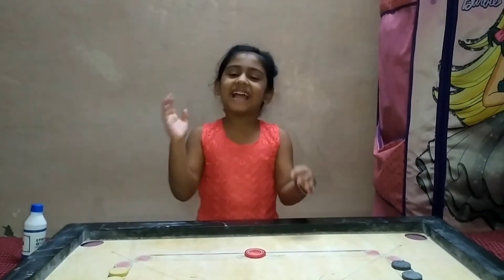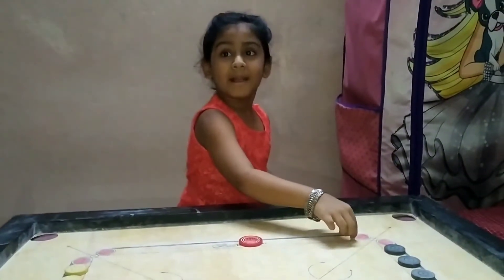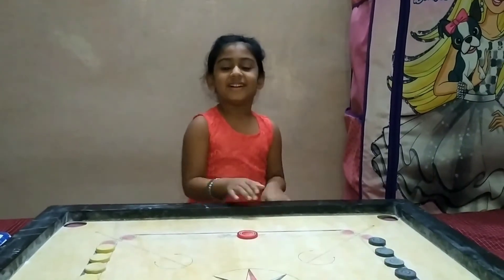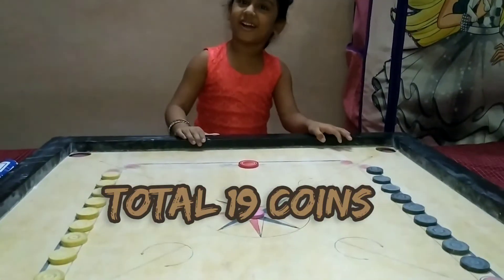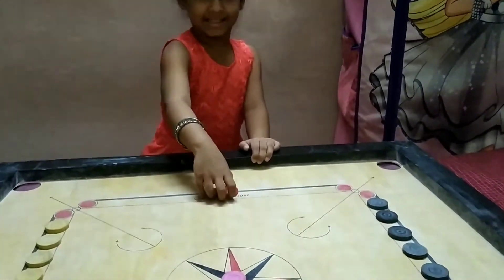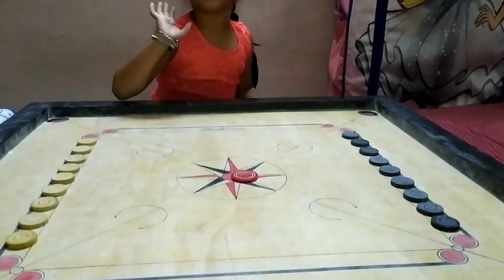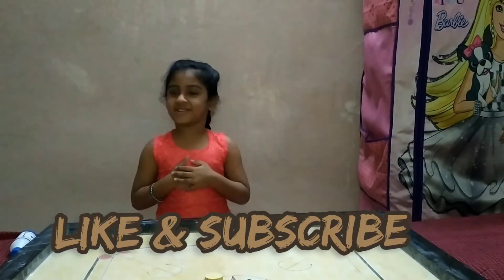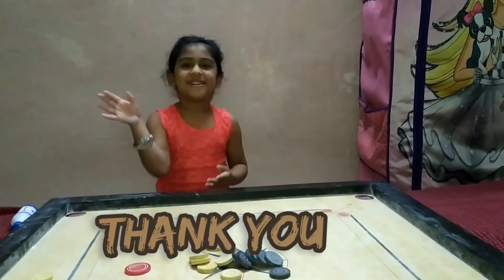How to Play Carrom Board Game Easily by Kids | National Sports Day | S&S Kids World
How to play carrom easily by kids following this steps. About Carrom Board, Coins Count, Rules & Fouls instructions.  Carrom Board is best Indoor Game to play by Kids. It's one of the most popular game  in the India.
29th August celebrated as National Sports Day in India.  Playing sports from childhood can help to develop many skills